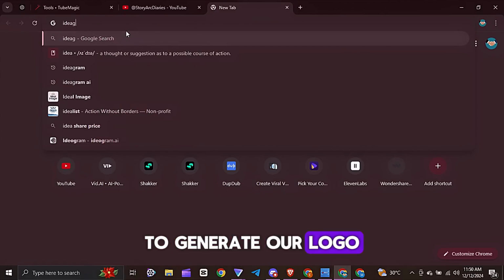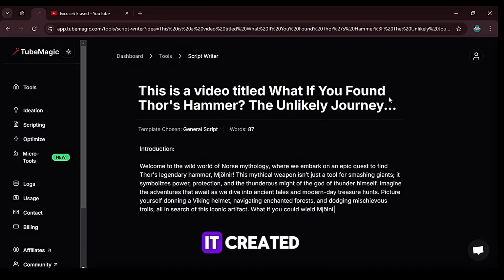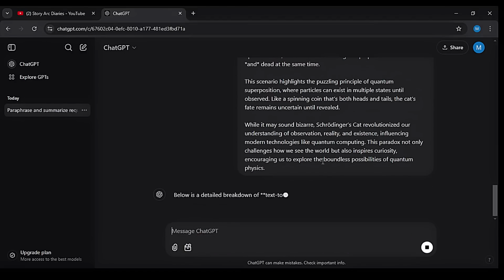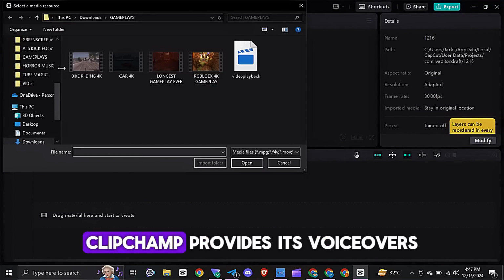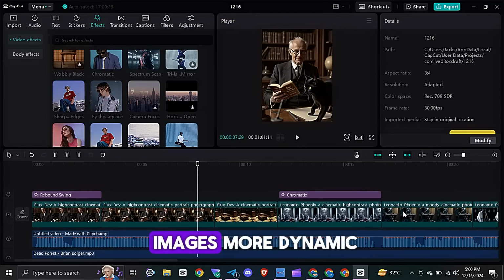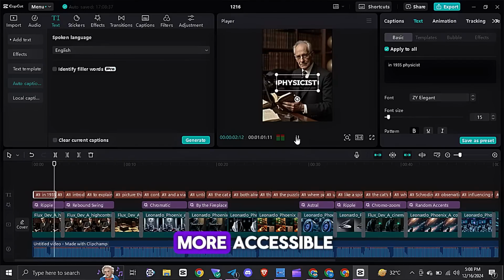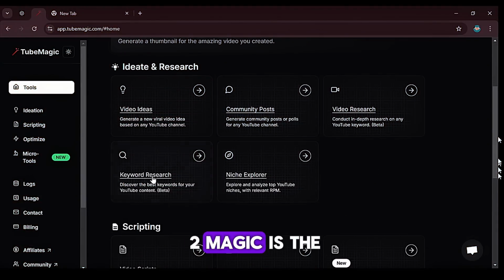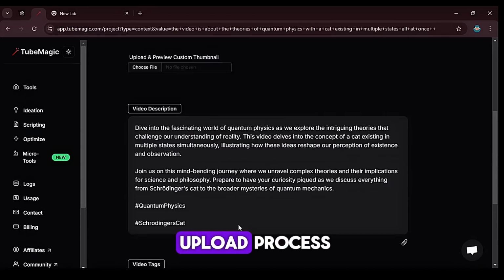I Used AI to Clone a $19K/Month Channel and Here's What Happened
In this video, we’re taking on an exciting challenge: cloning a popular YouTube channel! We’ll break down and follow every single strategy they use to grow their audience, from content creation to branding and engagement tactics. But we’re not stopping there—we’re adding a twist! With the help of a powerful AI tool called Magic Tube, we’re automating parts of the process to make it faster and easier than ever before.
From generating video ideas to optimizing workflows, Magic Tube works like magic to simplify the entire process. Watch as we build a channel from scratch, step by step, and reveal the secrets behind creating successful content with the power of AI and automation.
Whether you’re a beginner or looking to take your channel to the next level, this video is packed with insights you won’t want to miss. Let’s build something amazing—together!

TIMESTAMPS:
0:00 - Intro
1:38 - Channel creation
3:00 - Channel customization
5:00 - Banner generation
6:13 - Tube magic
7:06 - Video idea creation
7:23 - Scripts
8:55 - Free voiceover
10:00 - Image generation
11:51 - Leonardo AI
12:44 - Next animation
13:59 - Background music
14:37 - Voiceover
15:00 - Editing
17:10 - Effects
18:35 - Transitions
19:45 - Captions
21:40 - Sound effects
22:18 - More Tube Magic features
27:20 - Warp upload
28:00 - Results